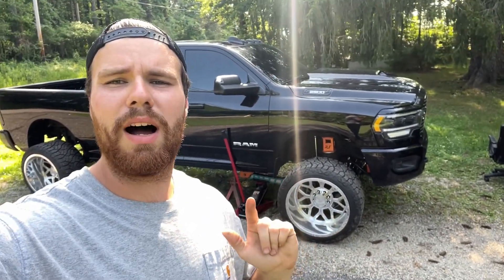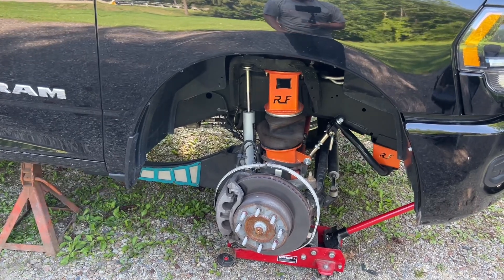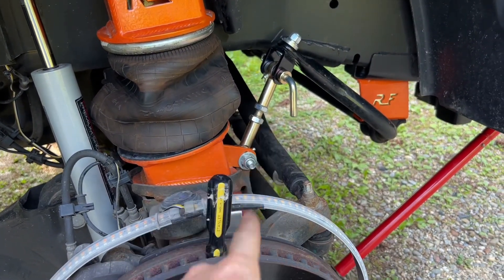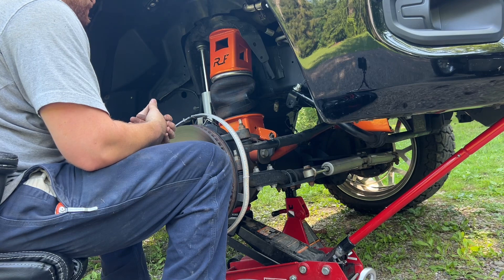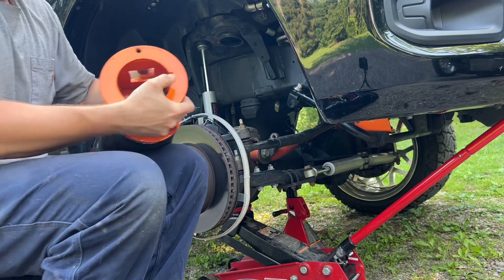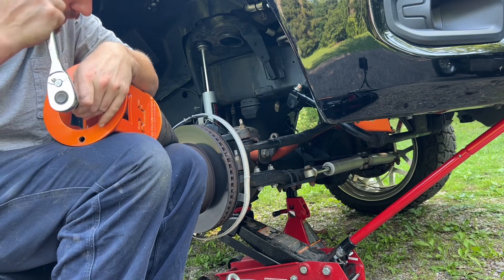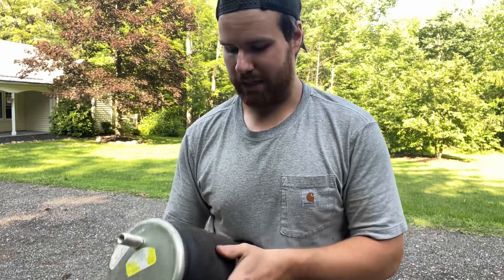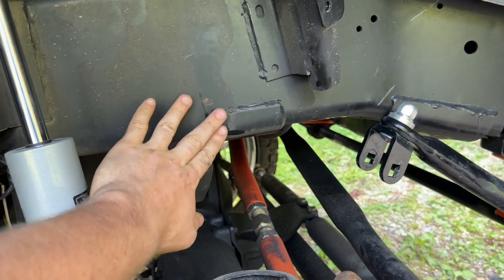My show truck broke down! What next?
Today we have a video show casing what problems you can face when you customize your vehicle outside of factory specs! What would you have done differently?